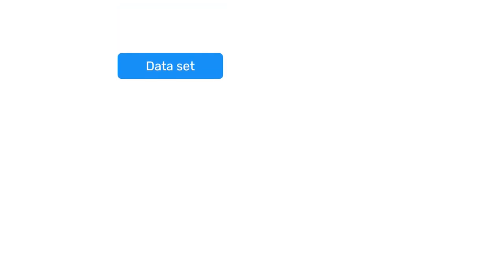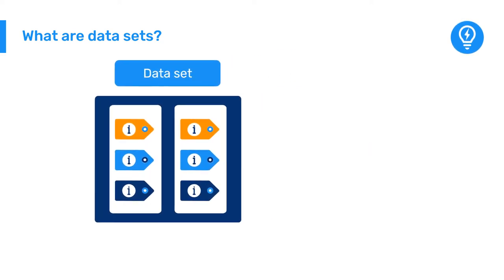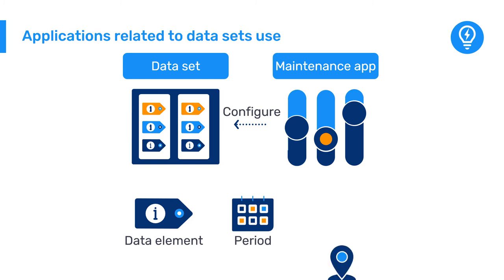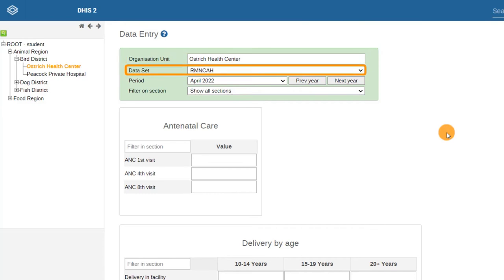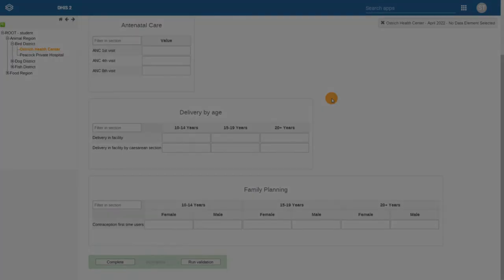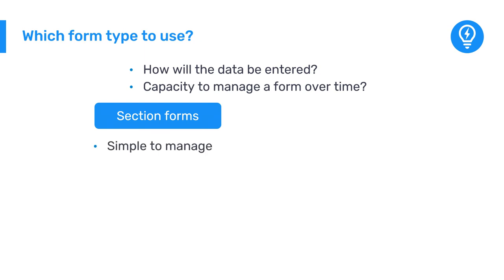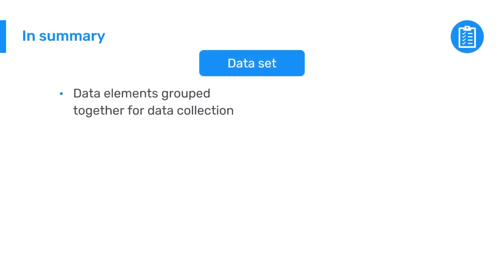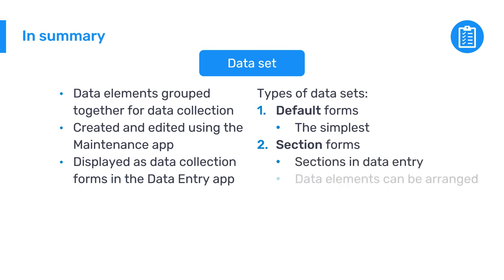5.1.1 Orientation to data sets [Part 1 of 5]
In the following series of videos, you will learn about data sets and how to create them in DHIS2. In this video, you will focus on the theory of data sets, how they relate to data entry and what data set types are available in DHIS2.